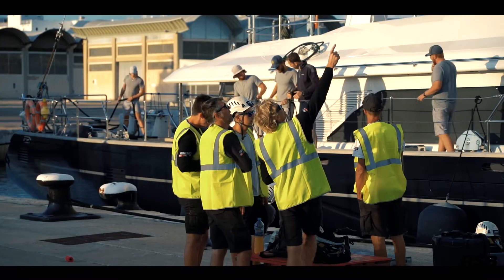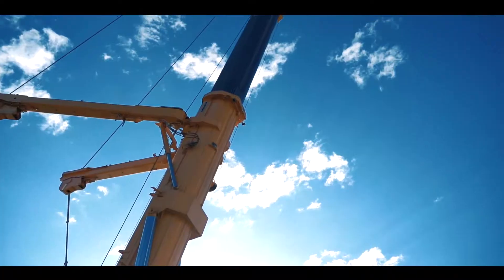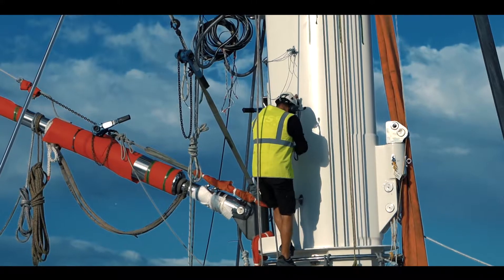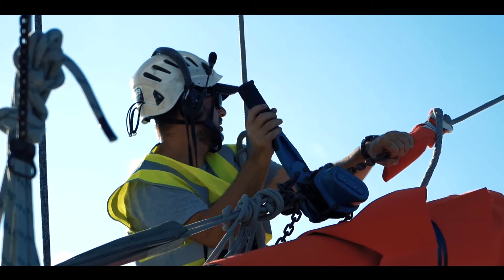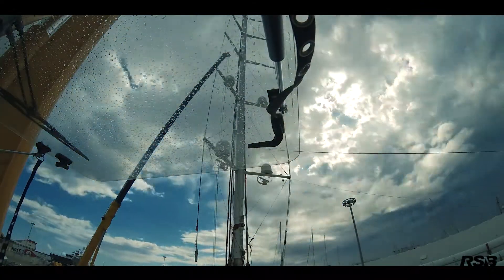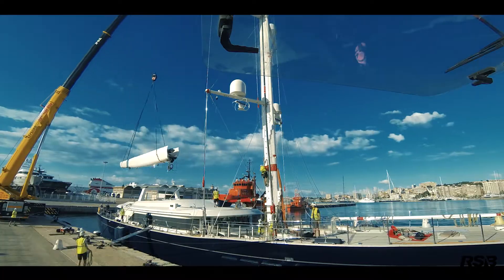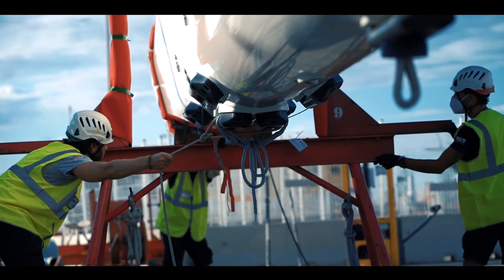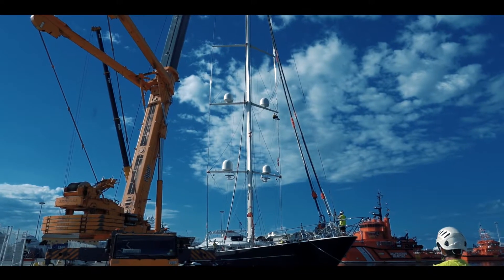Incredible Footage of the RSB Rigging Team Unstepping the Tallest Aluminium Mast in the World!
The RSB Rigging team successfully unstepped the rig of S/Y Bayesian, for the second time! This rig stands at 75m tall and weighs around 22 tons!